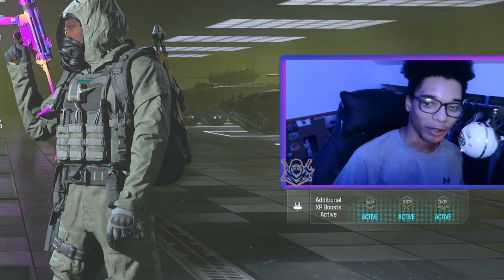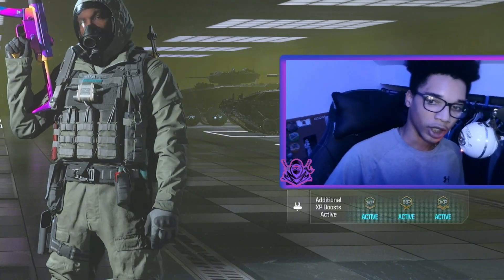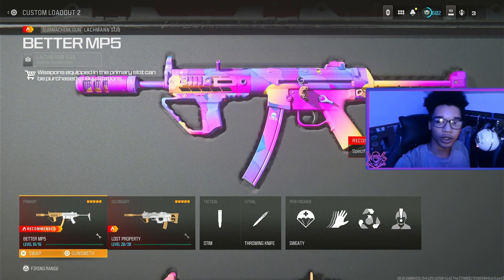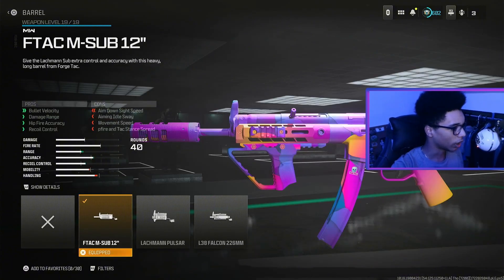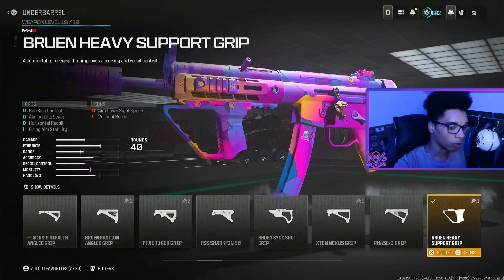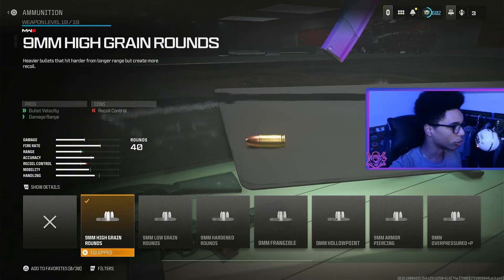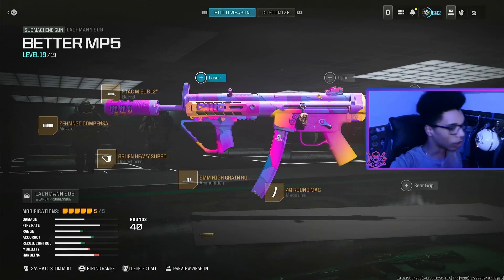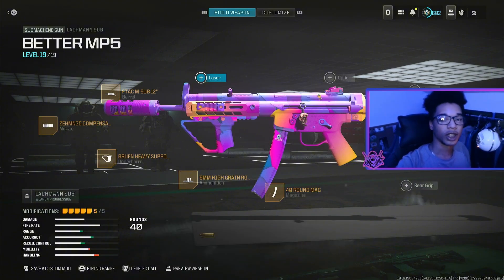Is This MP5 Class BROKEN In Season 5? 🔥🎮 (New META LACHMANN SUB Class)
In this video we Brought Back the OG MP5 aka the Lachmann sub this class is absolutely broken and defiantly worth trying.

Hope you enjoyed the video. I'm giving you guys the best loadouts for Lockdown & Resurgence 🔥 with Top Tire gameplay to go with it!
Daily uploads at 10:15pm

The best console Warzone content creator

0:00 Intro
0:19 gameplay
6:04 Outro

Is This BROKEN LACHMANN SUB Class META?
Is This LACHMANN SUB Class BROKEN? 🔥/New META MP5 Loadout
Is This MP5 Class BROKEN? 🔥 (New META LACHMANN SUB Loadout)